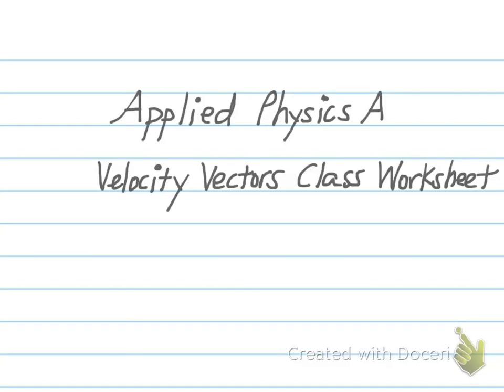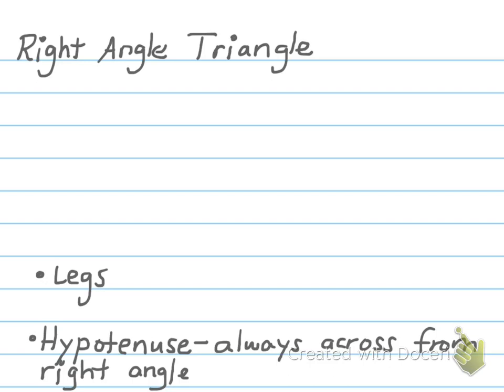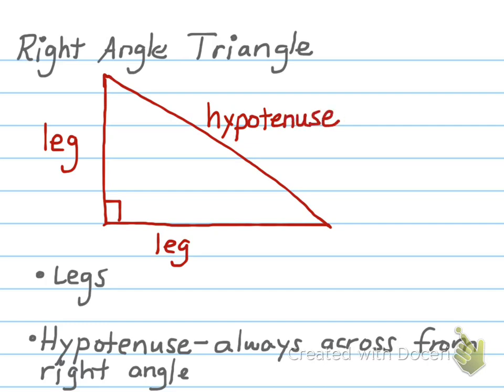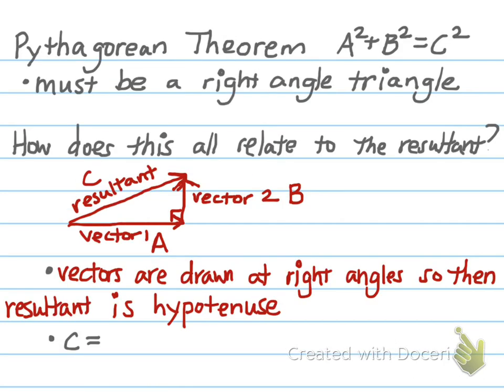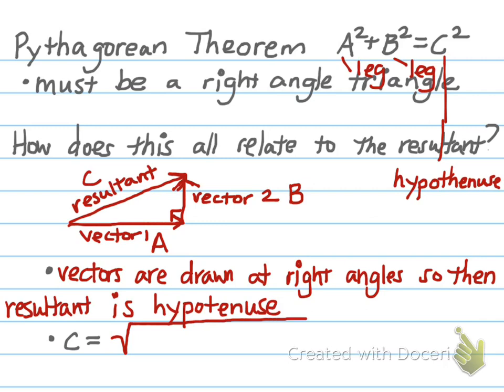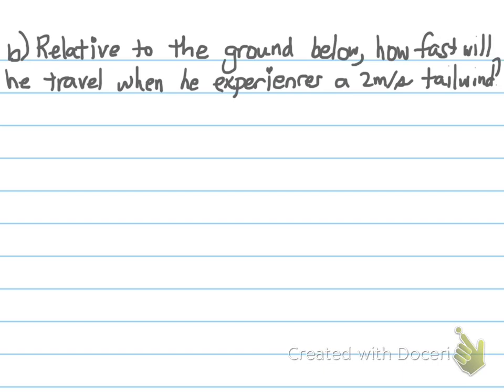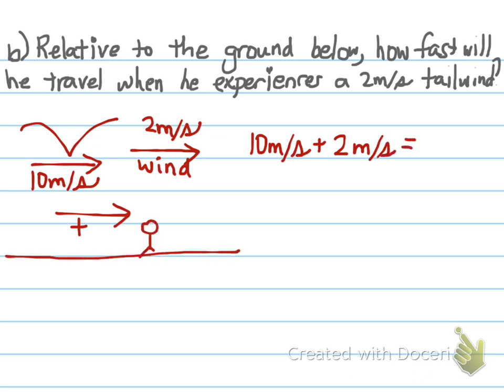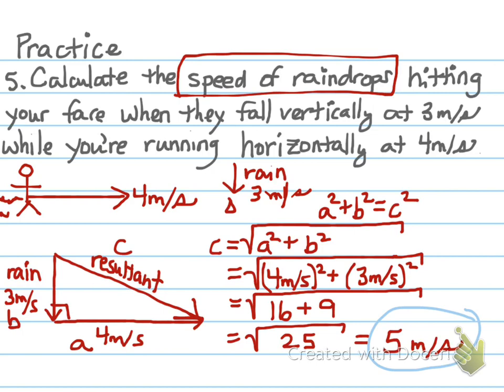APA Velocity Vectors Worksheet